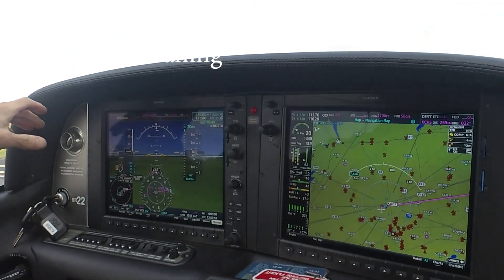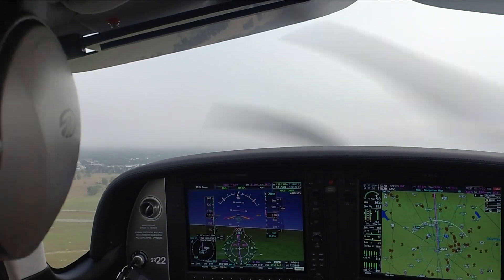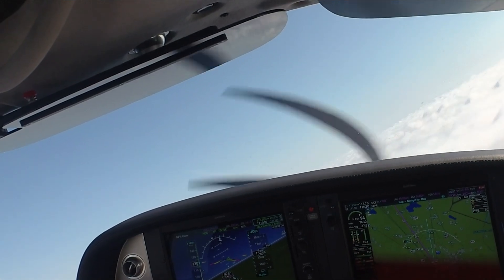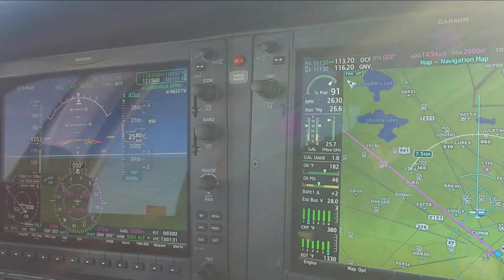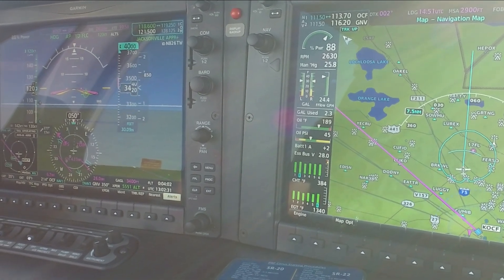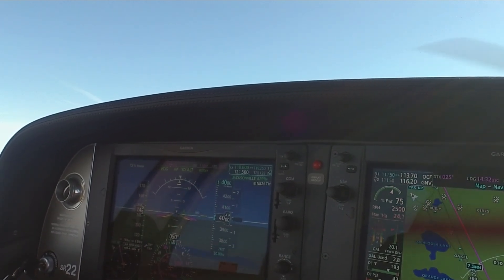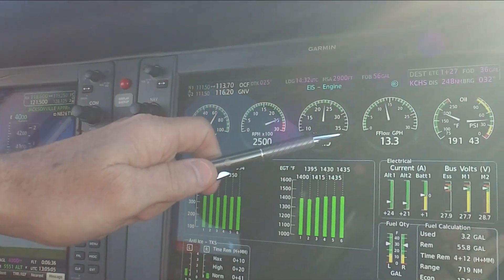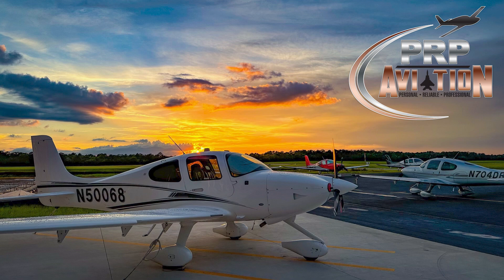SR-22 G6 NA Takeoff and Leaning Procedures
This is an instructor demonstration of a normal takeoff in a normally aspirated SR-22 G6 and includes leaning procedures and discussion on leaning techniques.